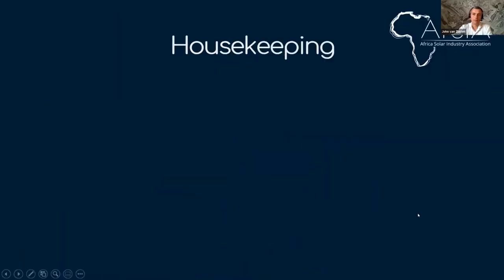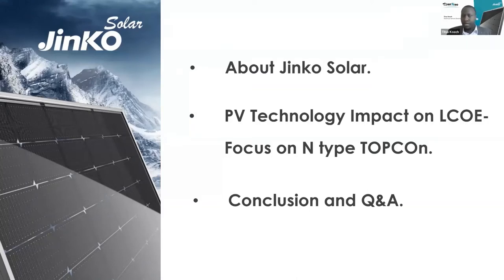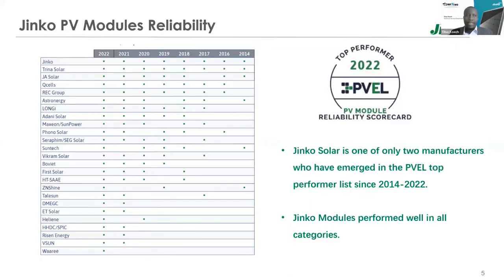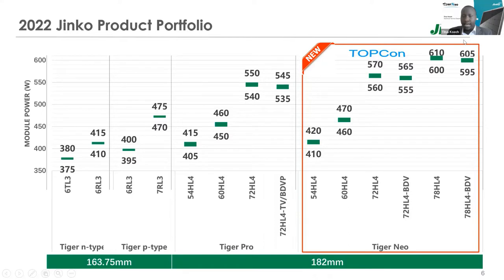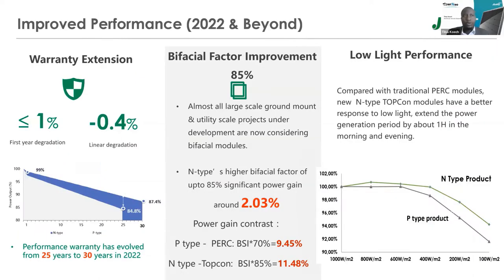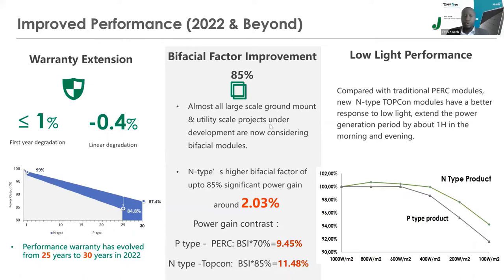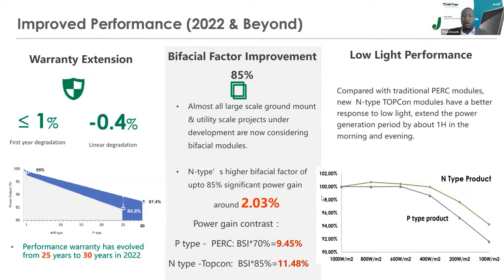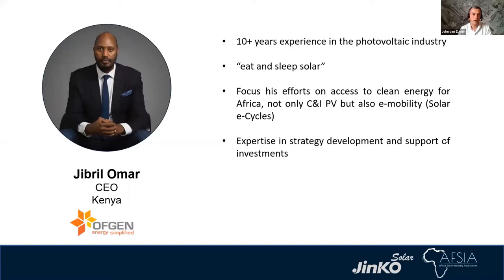Optimizing Performance in new utility and Commercial & Industrial Solar Pv projects in Africa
Optimization of solar PV plants’ output plays an essential role in not only making “solar cheap” but also ensuring its long and durable life — increasing dependability on the intermittent sunlight.
Intelligent control strategies and optimization methods are utilized in solar energy systems.
Optimizations strategies reduce emissions and costs of system into maximizing reliability. Solar energy systems enhance the output power and minimize the interruptions in the connected load.
In this webinar we will:
- discuss how optimized PV modules will be breakthrough to enhancing your utility and C&I solar investment
- discuss about the increased reliability that allowed it provide direction to the PV industry
- Discover how optimizing performance in new utility and C&I solar PV project enhance profitability in Africa
During this webinar you will get great insights from the following panelists:
•Titus Koech – Technical Services-SSA at Jinko
•Jibril Omar – CEO at OFGEN
•Max Spannagel – COO at EcoPhi

00:00:00 - Welcome Speech
00:04:07 - Jinko presentation
00:22:32 - Ofgen presentation
00:40:39 - Ecophi presentation
00:56:37 - Q&A session